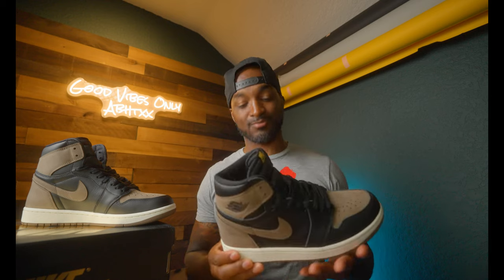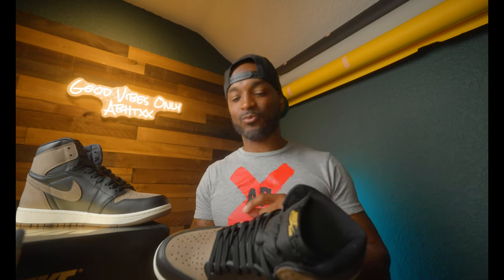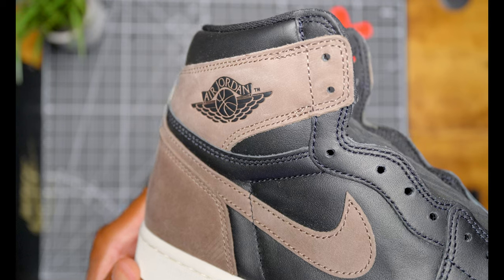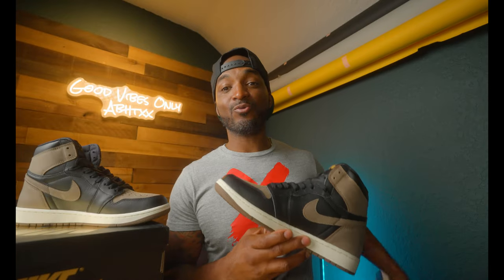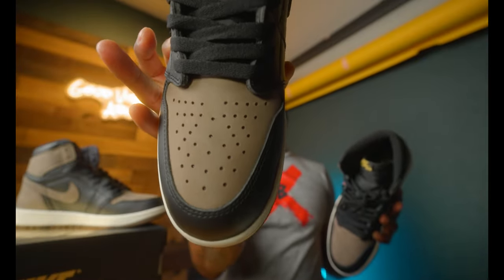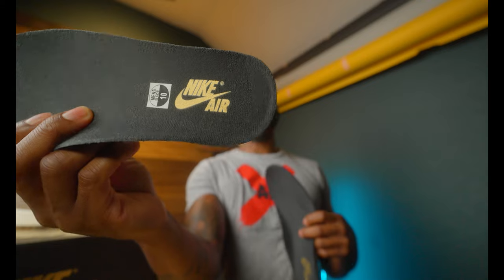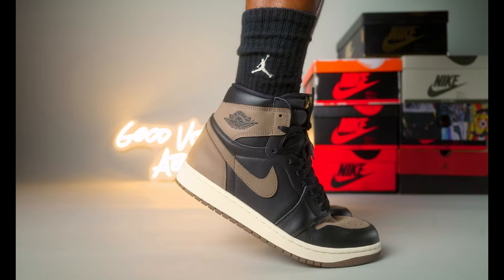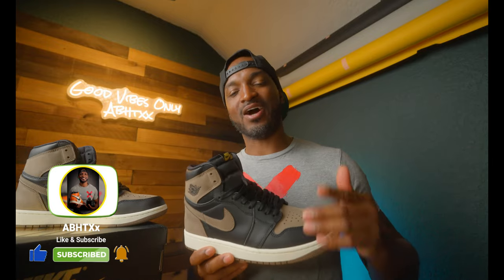Air Jordan 1 Palomino Real vs Fake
Taking a closer look at the Jordan 1 Palomino. Pointing out all the major and MINOR differences between the two.  A lot of fakes out there BE CAREFUL!

QUESTIONS? ASK IN THE DISCORD!